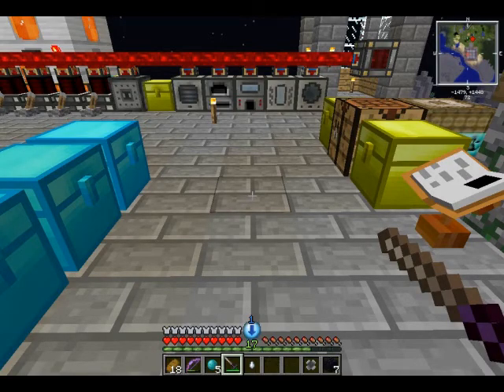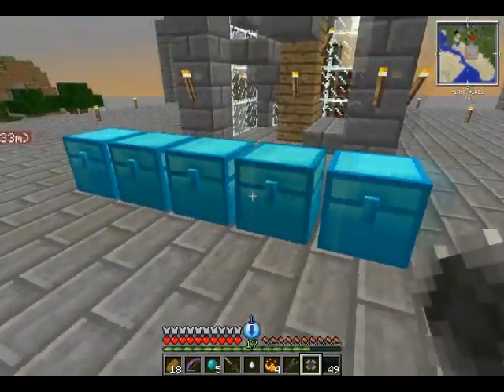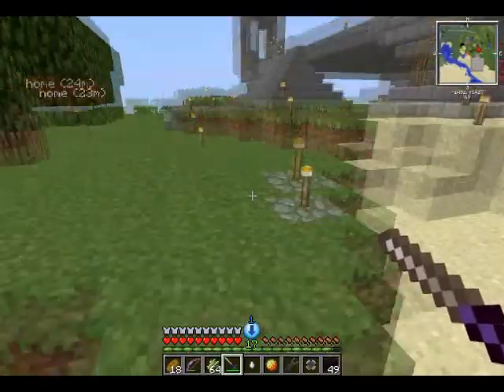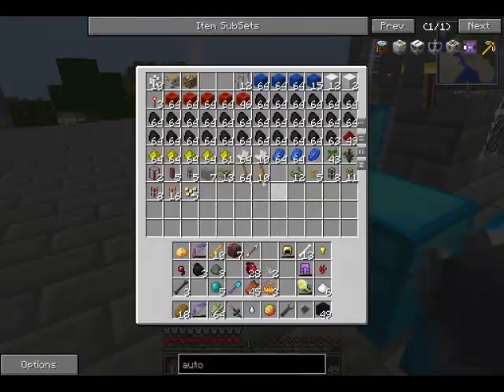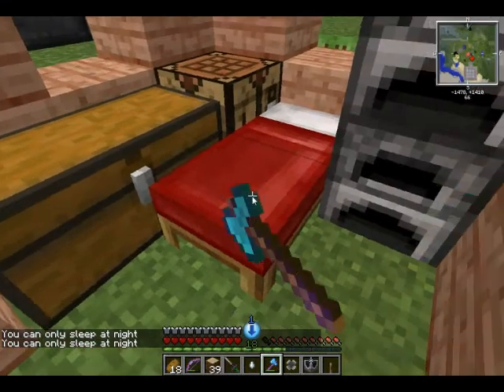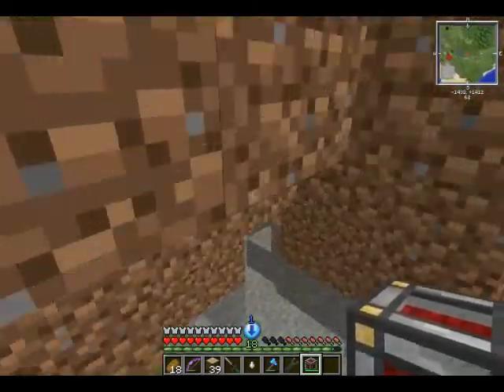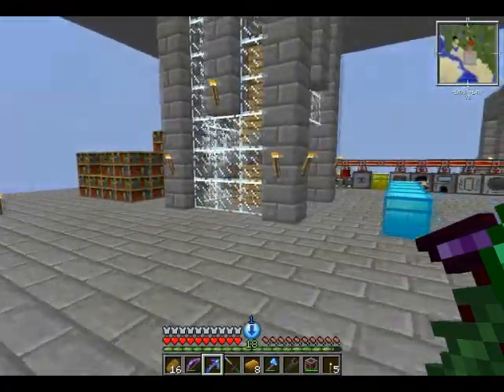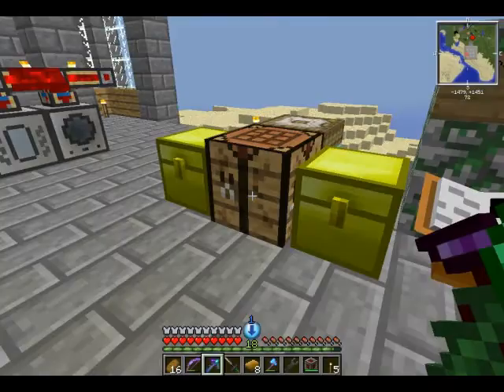Minecraft My Way S3 13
hey guys today we're playing with mine factory reloaded